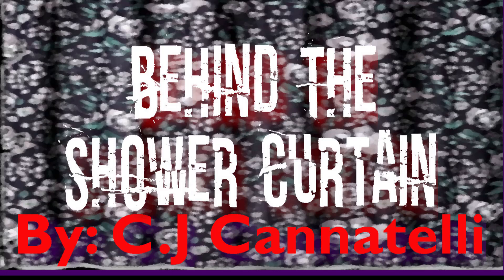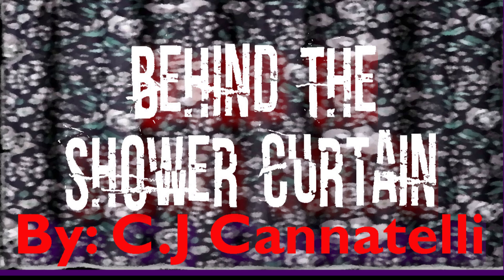Behind the Shower Curtain|Written by: C.J Cannatelli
*Author*
C.J Cannatelli
Story from: Deranged Dreams & Straitjacket Screams

*Microphone*
Neewer NW-7000

*Video Editor*
Hitfilm Express

*Audio Editor*
Audacity